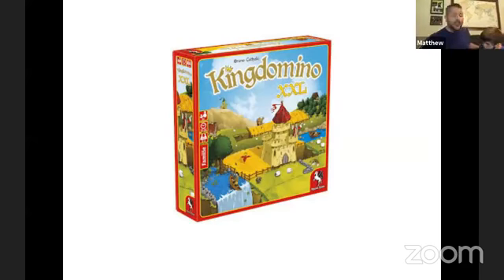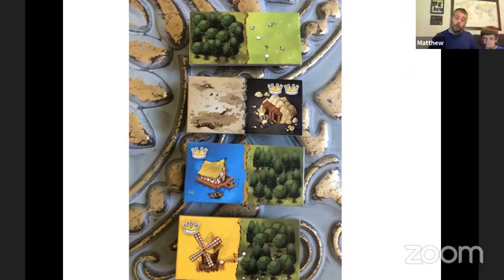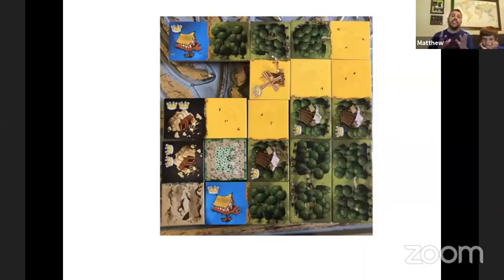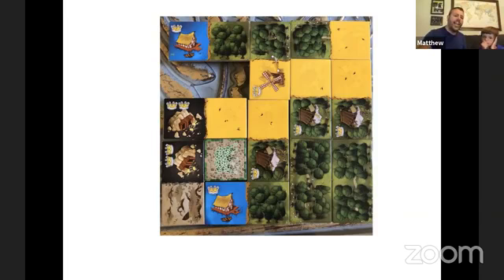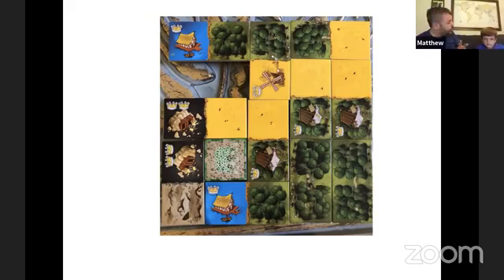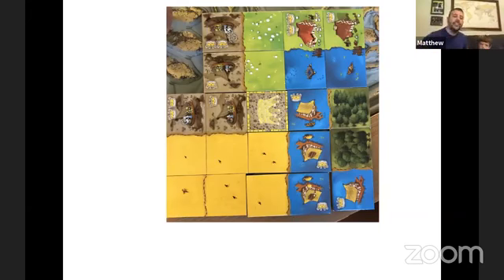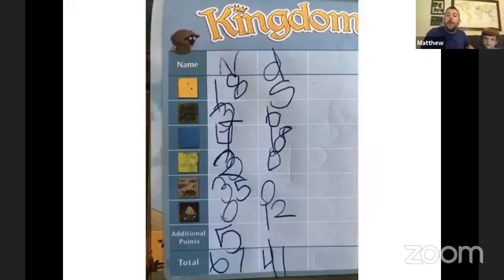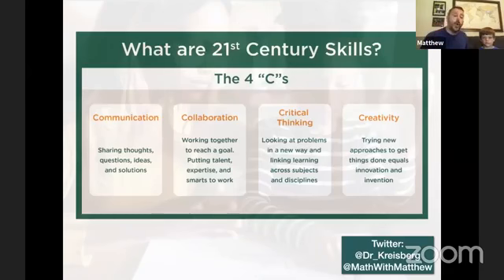Kingdomino | Episode 42 | Sadlier School Live!